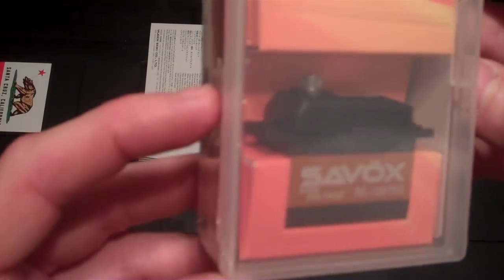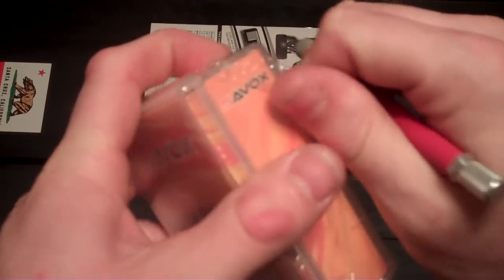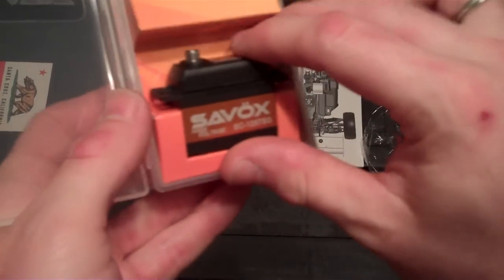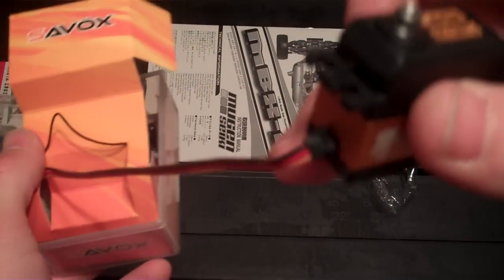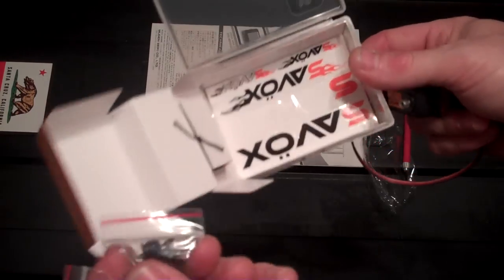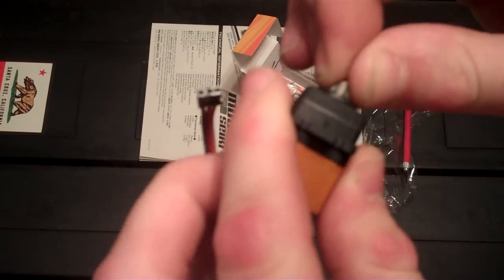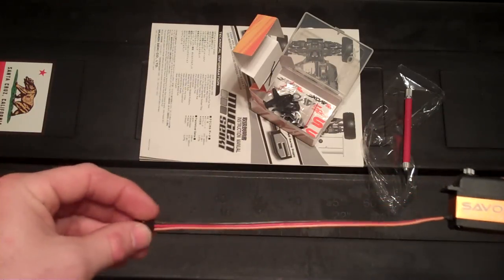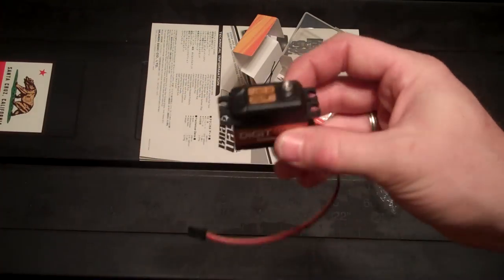Savox SC-1267SG High Voltage Servo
Dimensions(mm):  40.3x20.2x37.2
Weight(g):  62.0
Speed(@4.8V sec/60):  .13
Torque(@4.8V oz-in):  130.0
Speed(@6.0V sec/60):  .11
Torque(@6.0V oz-in):  180.5
Speed(@7.4V sec/60):  .09
Torque(@7.4V oz-in):  291.0
Gear:  Unique Steel
Bearing:  2BB
Case:  Aluminum
25 Tooth Spline -- Same as Futaba